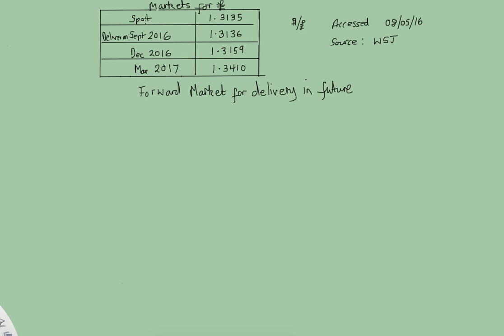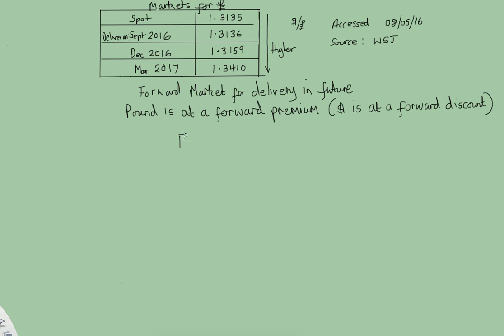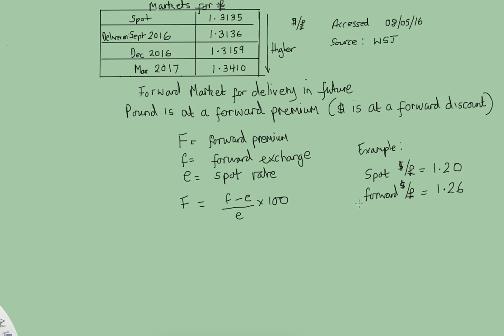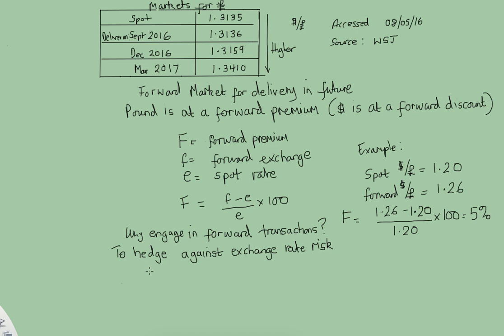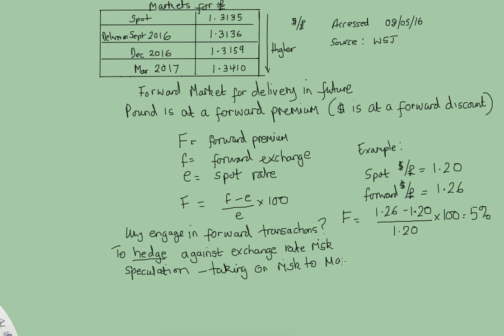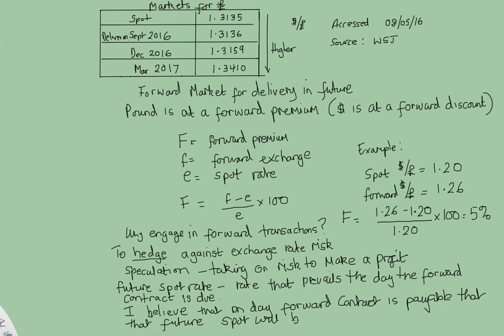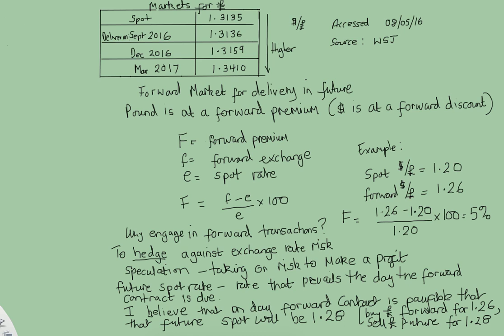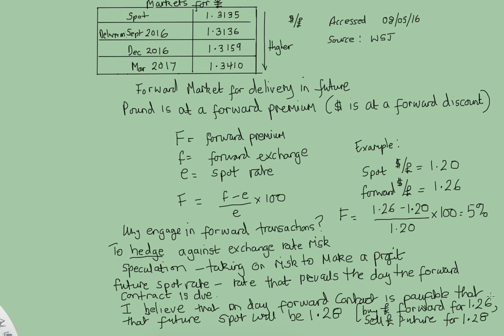Econ 340 Course Video 29 Forward Markets for Currency